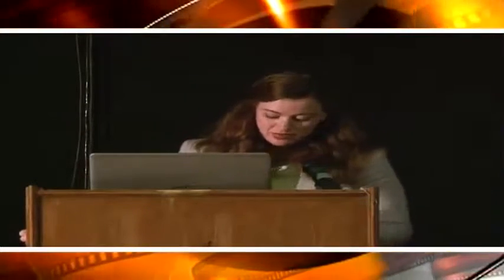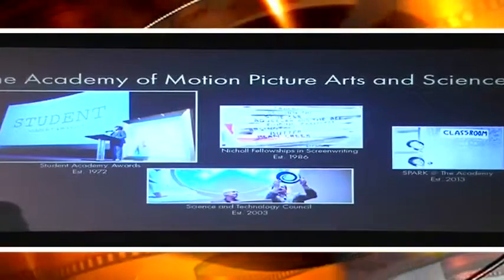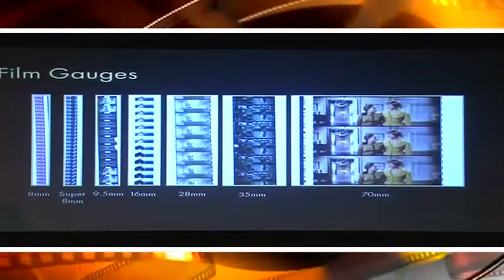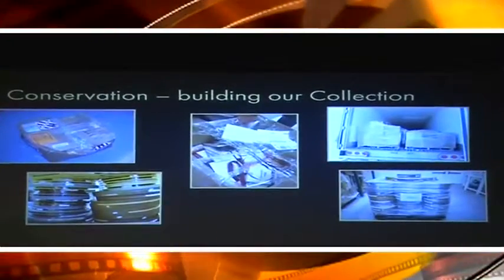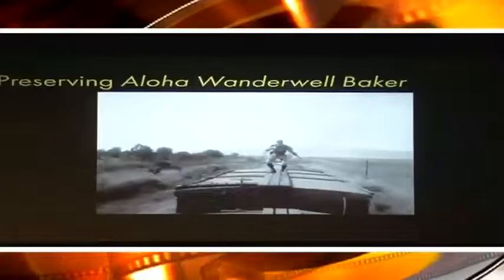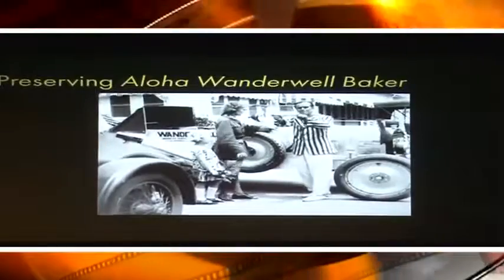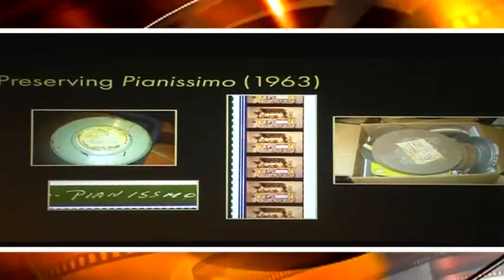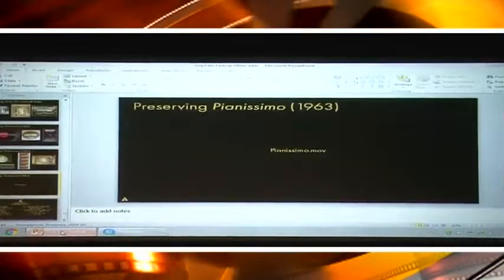Restoration of Satyajit Ray preservation project by Academy of Motion Picture Arts and Science